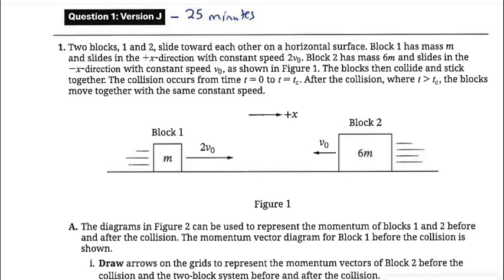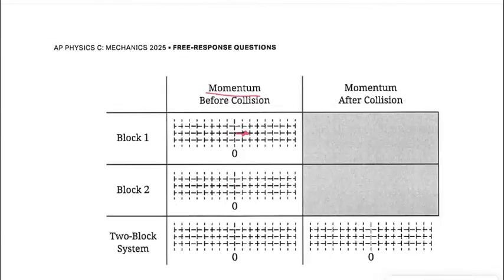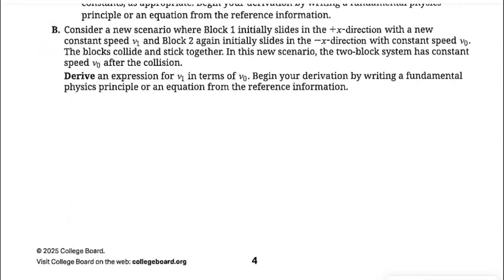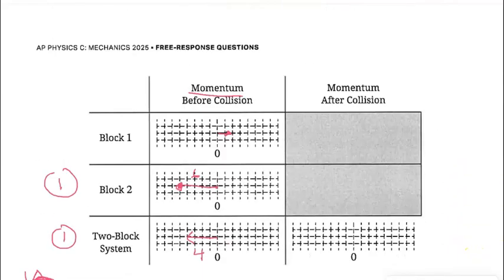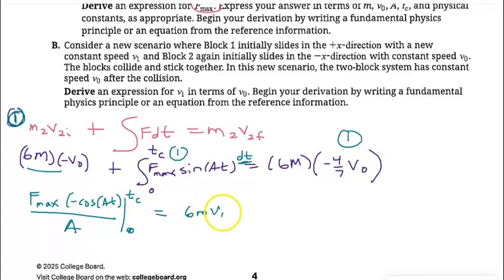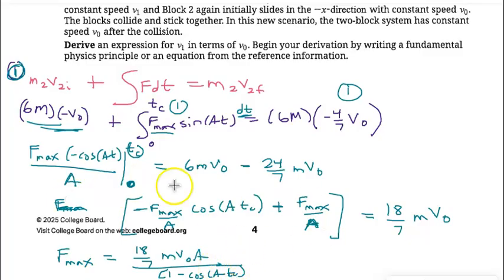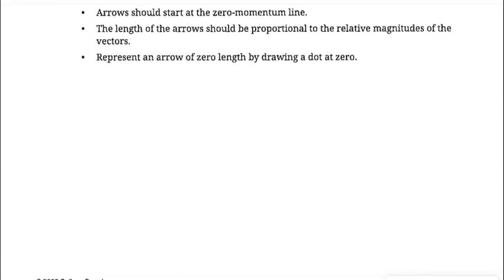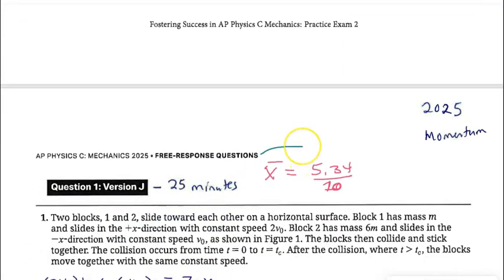Mini AP 2 FRQ2 SOL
Mini AP #2  --Momentum